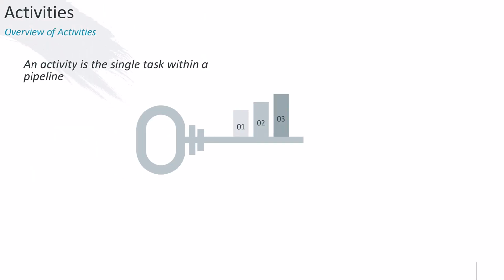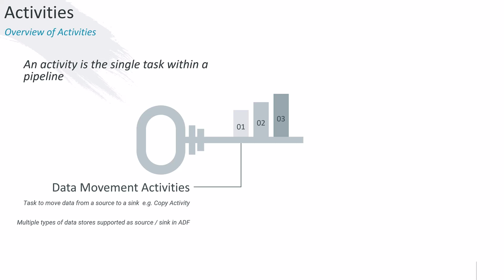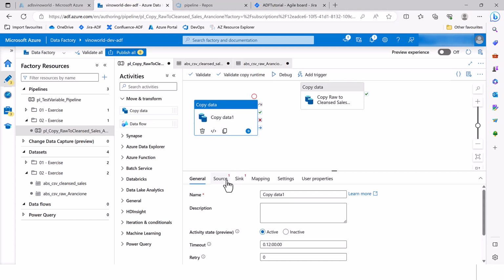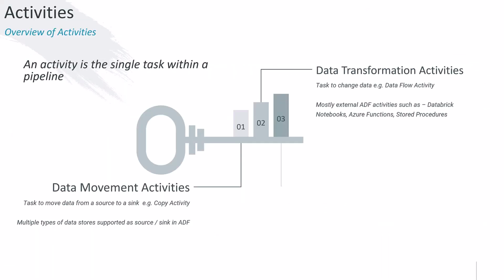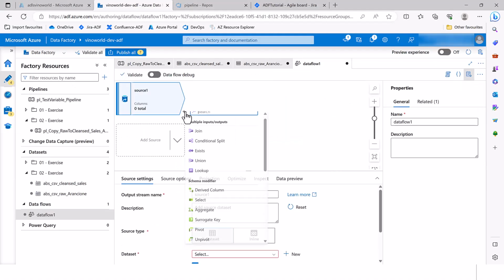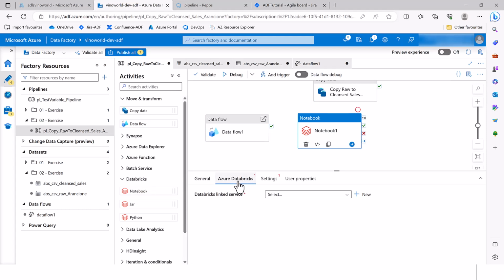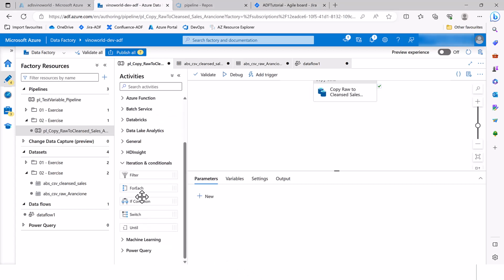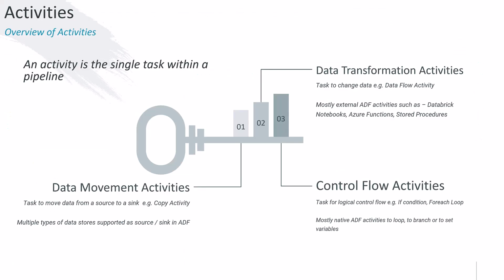07 - Activities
In this video, I'll be taking you through the different types of activities within ADF and showing them in the data factory Studio.

We'll look at how to use some of these activities during some of the hands-on videos later.

 /aravindsuri

Courses & resources
👩‍💻Ultimate Azure Data Factory: Data Engineering in the Cloud